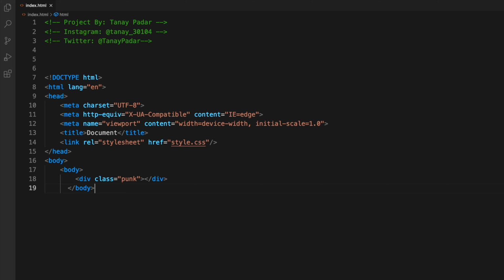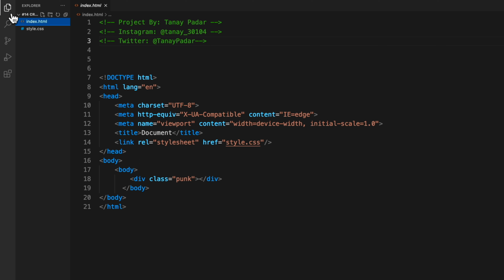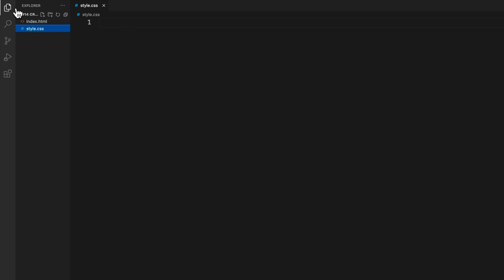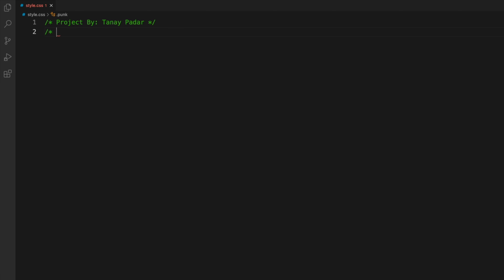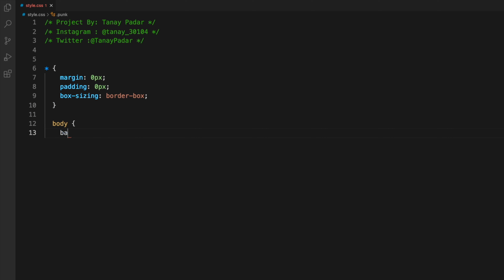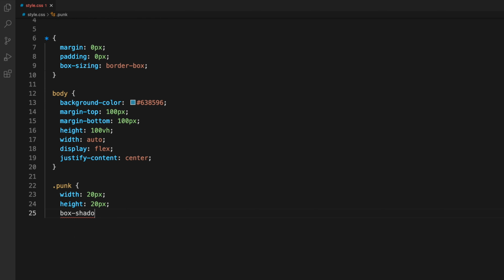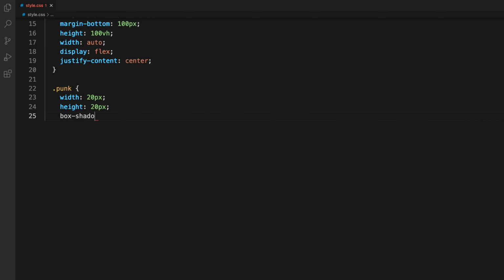How to Create NFT Using Code | NFTs | bitcoin | crypto | ethereum | btc | opensea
Hey Buddies,
Here is your New Video of HTML, CSS & JS. Hope You will enjoy it !!

⏱Time Stamps⏱
0:00 | Intro
0:11 | HTML File
1:06 | CSS File
9:22 | Output